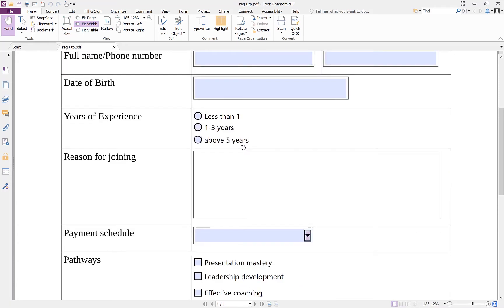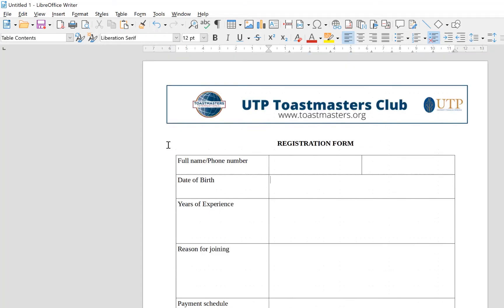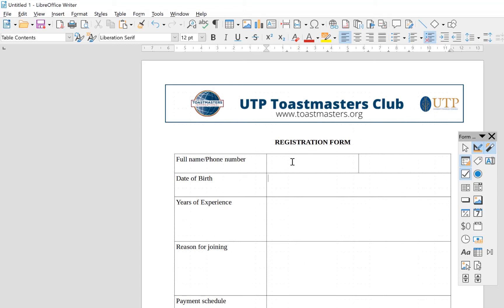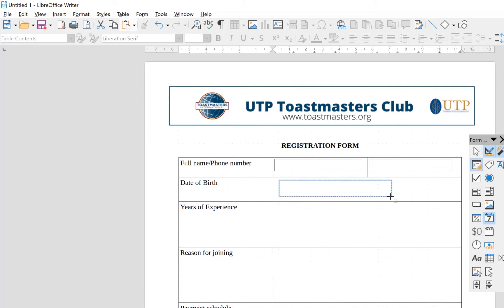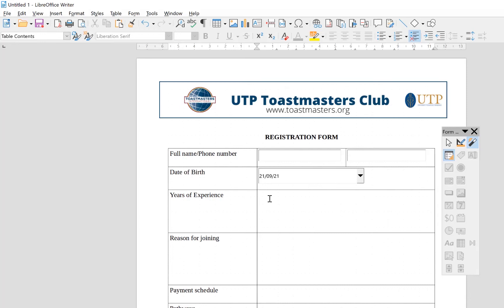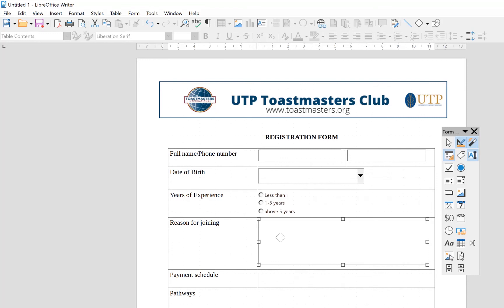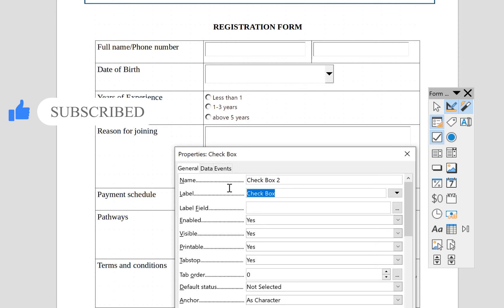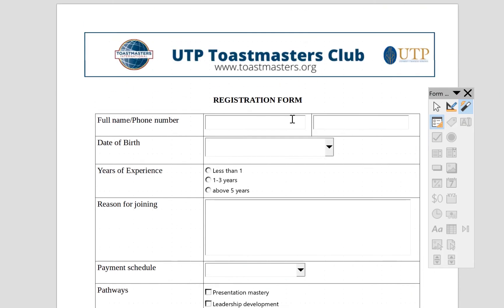How to Create Fillable PDF Form for FREE (a step-by-step beginner guide)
In this step-by-step tutorial, learn how to create a fillable PDF form for free using LibreOffice (previously known as OpenOffice). LibreOffice is a free and open-source software that allows you to create forms and export them as a PDF form. When you distribute your form, others can fill out your form easily. Once they complete your form, they can print or save their responses in PDF format. You can create a form using things like checkboxes, option buttons, text boxes, and drop-down lists.